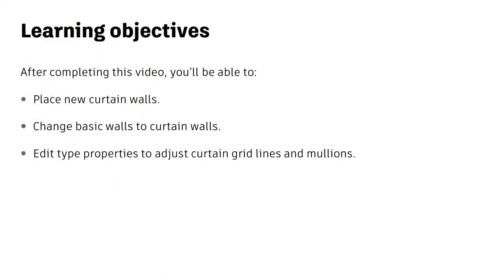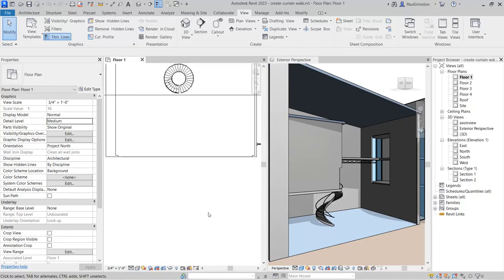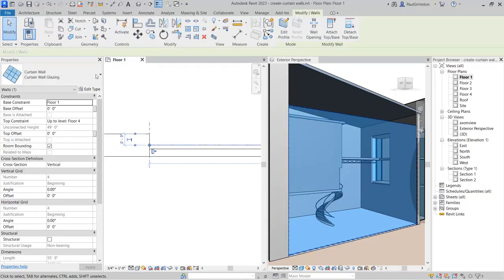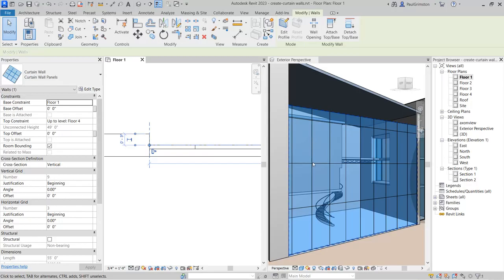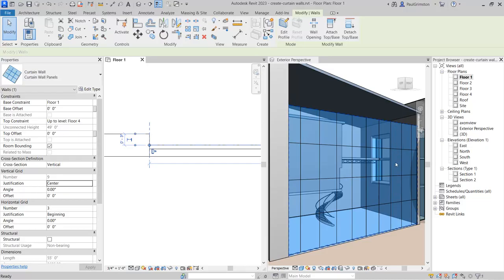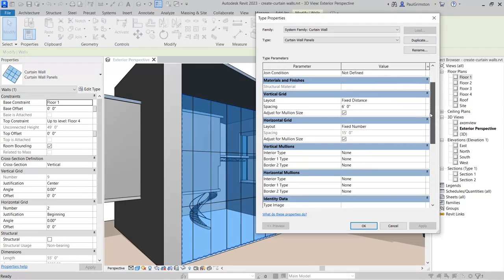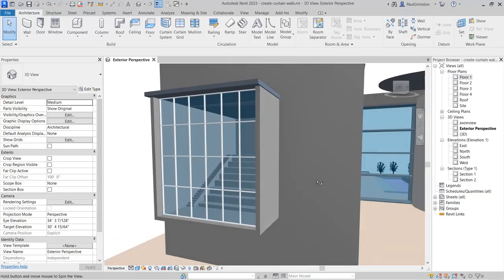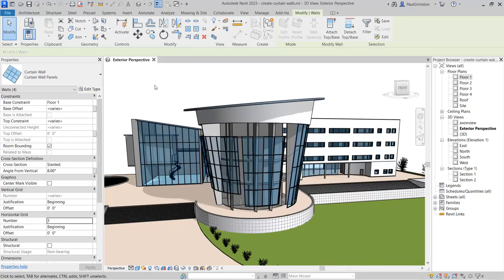2.01 Create curtain walls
Learning objectives
After completing this video, you'll be able to:
1) Place new curtain walls.
2) Change basic walls to curtain walls.
3) Edit type properties to adjust curtain grid lines and mullions.